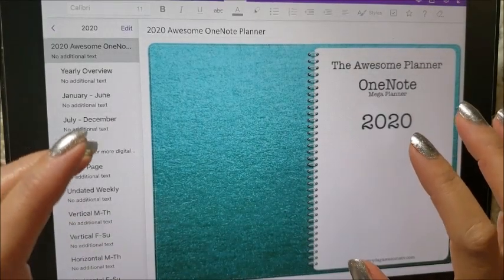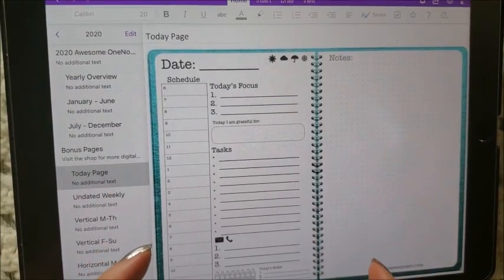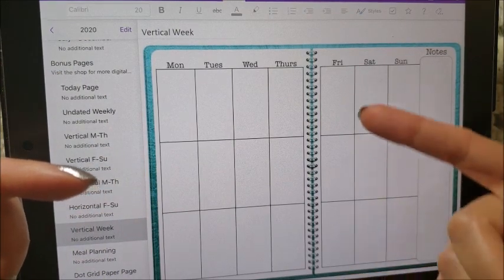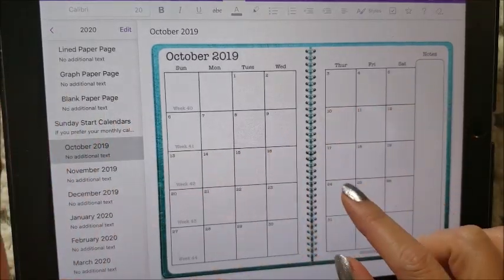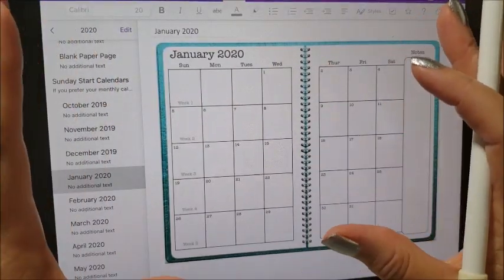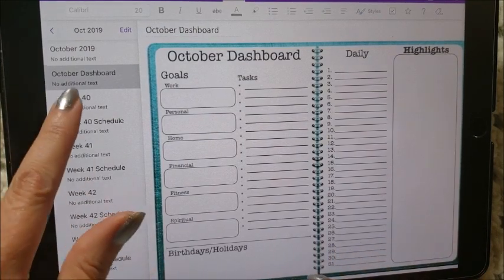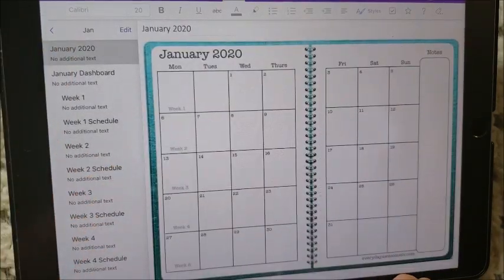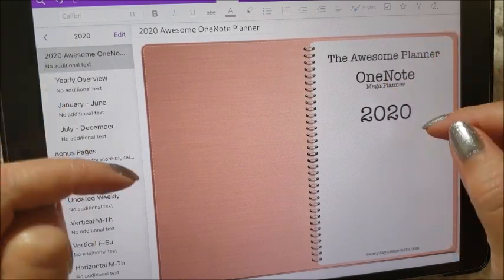2020 OneNote Planners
The 2020 OneNote planners are now in the shop. Watch the video to see what's included in the planner.

Find the most recent digital planner designs and stickers in the shop

I'm excited to say that I also have a Halloween Planner for GoodNotes available. It's only for sale in October and you can find it

Get $5.00 off your order of a digital planner when you sign up for my Shop News

Mimi Gaylor TikTok: @mimi.gaylor
Everyday Awesome TikTok: @everydayawesometv
The Awesome Planner TikTok: @theawesomeplanner